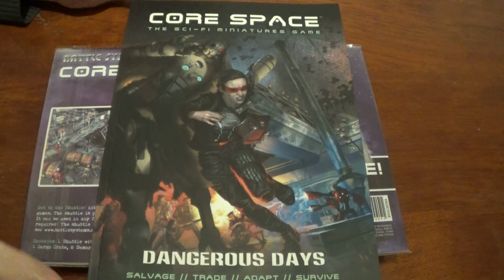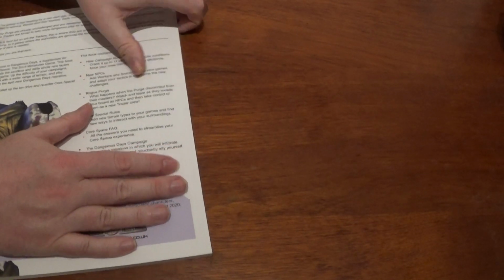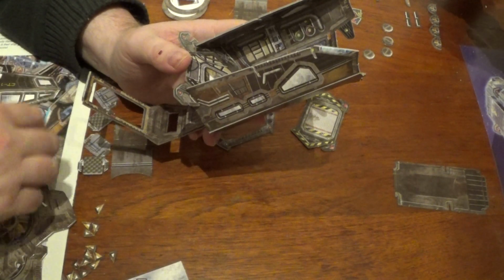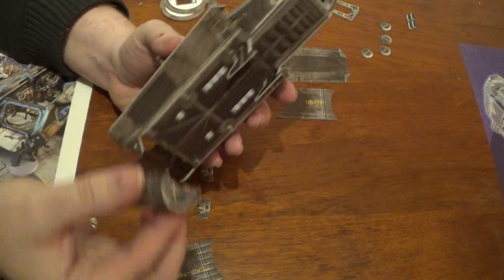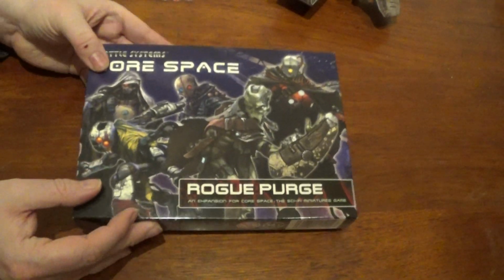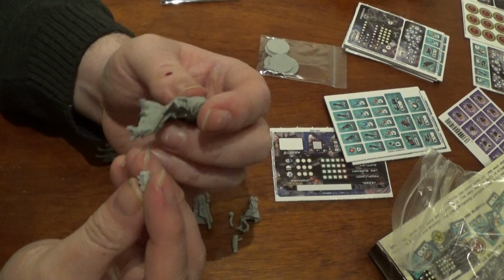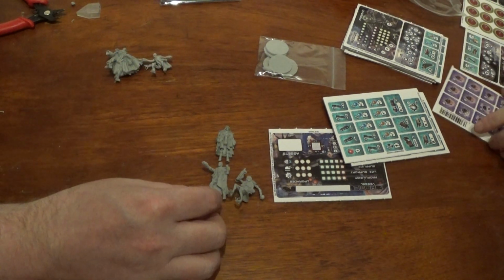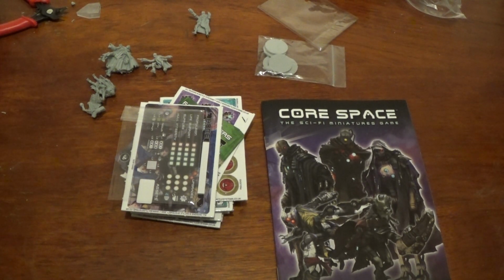POTG UNBOXING CORE SPACE Dangerous Days Rogue Purge and the Shuttle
we take a look at the dangerous days (or Dave) expansion for core space we also unbox and build the rogue purge and attempt to build the battle systems shuttle craft!